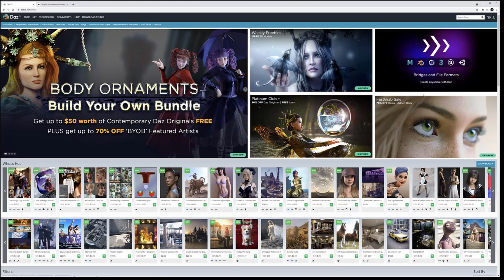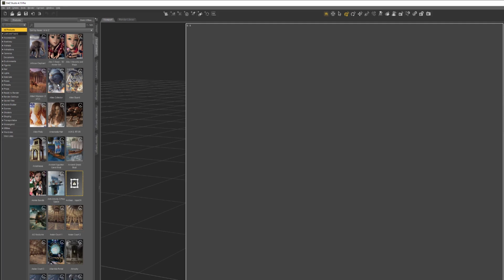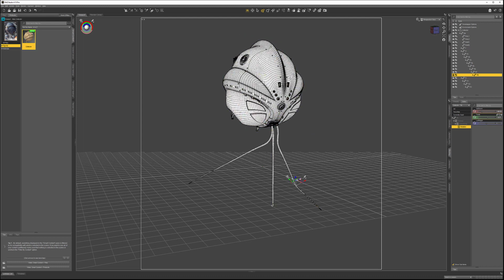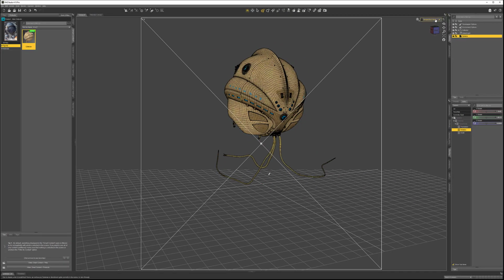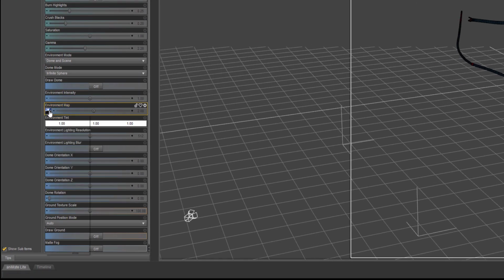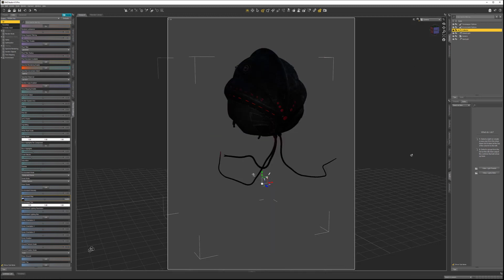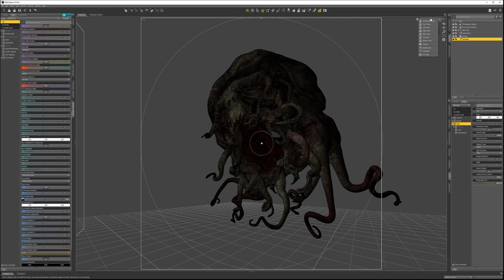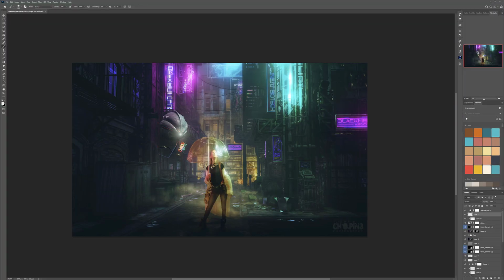How to start with CG for Photographers with DAZ Studio.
Are you a photographer who is interested to take your skills to the next level with CG elements? In the video, I am going over a very simple, but solid way to create CG components in free application,  Daz Studio.

What do I use:
24-70 mm lens (everyday use)

3D Art essentials